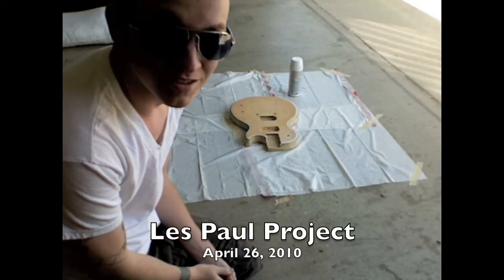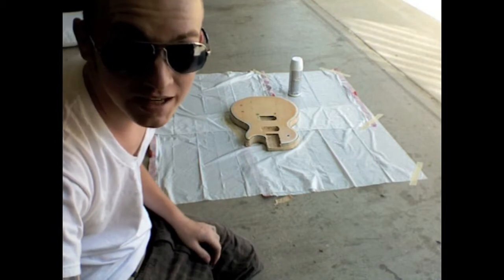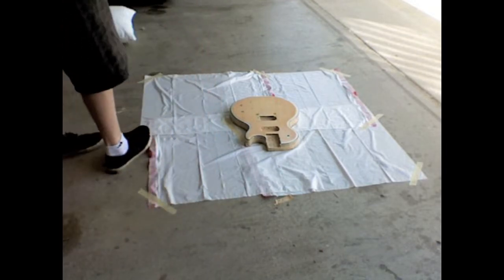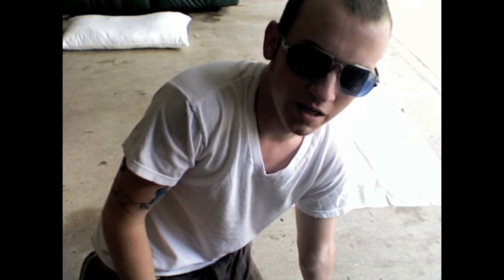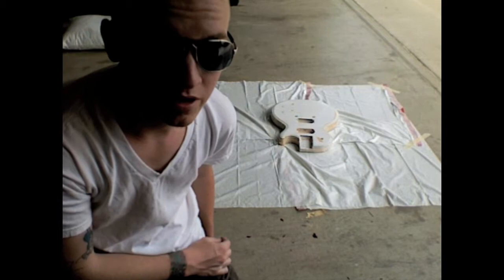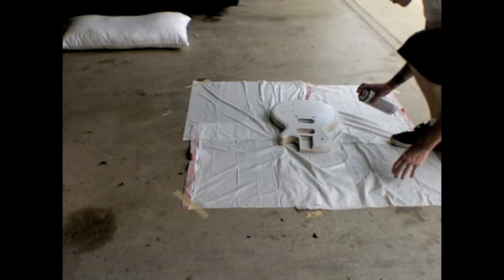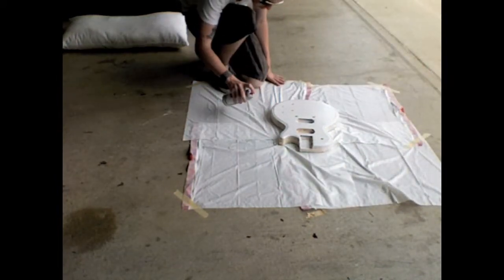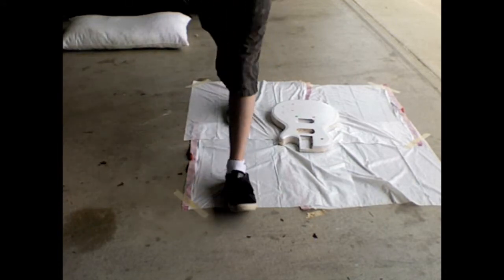Les Paul Project Pt. 4 (Painting)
This is Part 4 of the rebuild of my Epiphone Les Paul Jr into a Signature Les Paul.